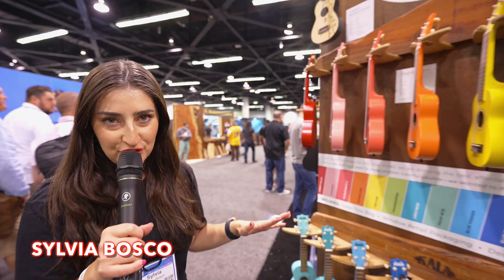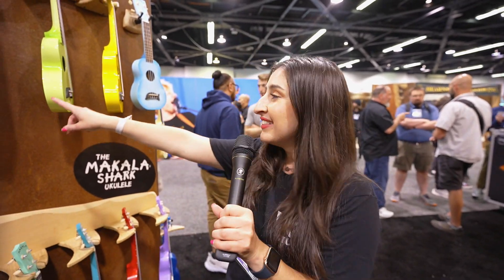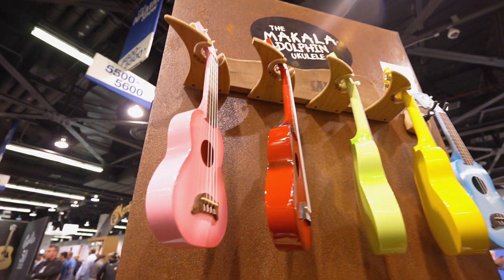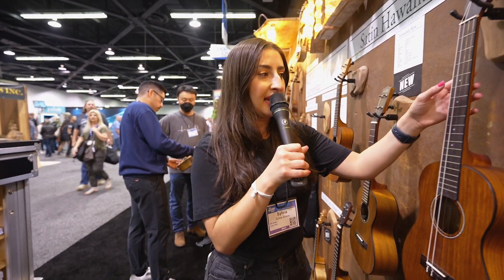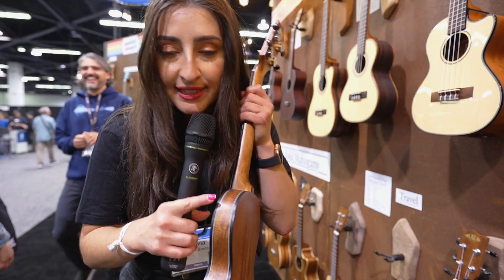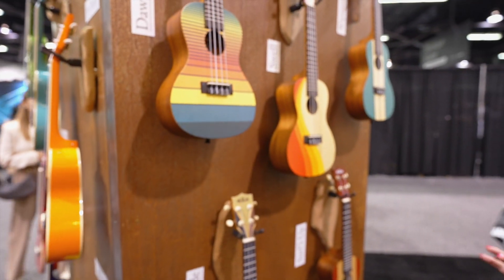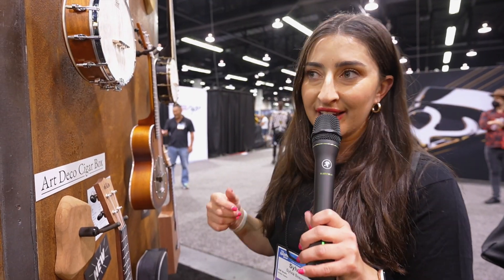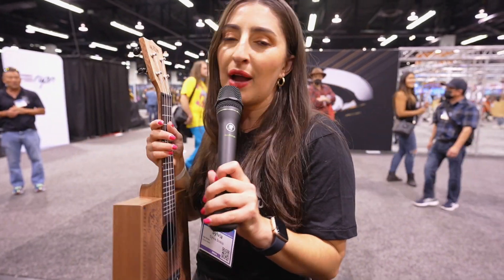Kala Brand NAMM Show 2022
Featuring Sylvia Bosco of @vqsstudio